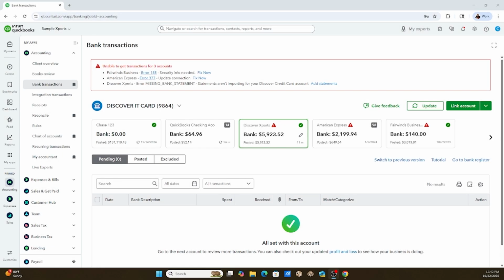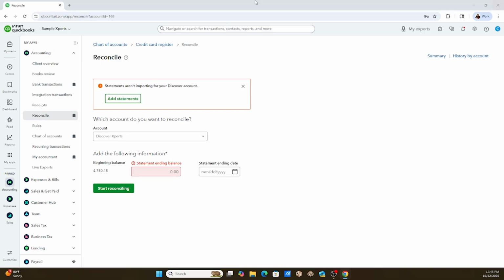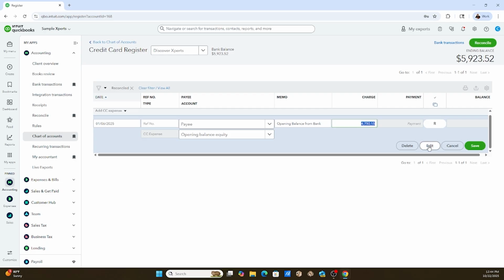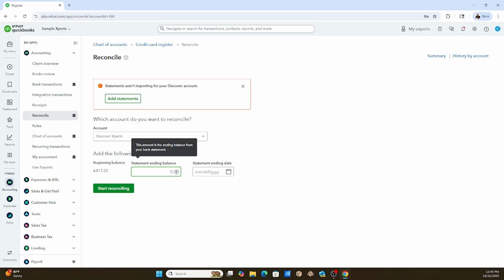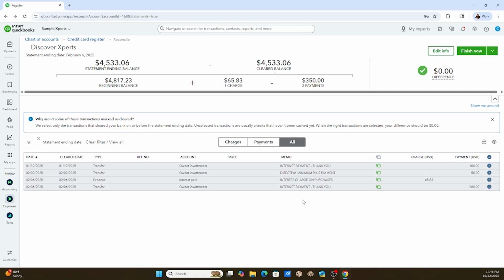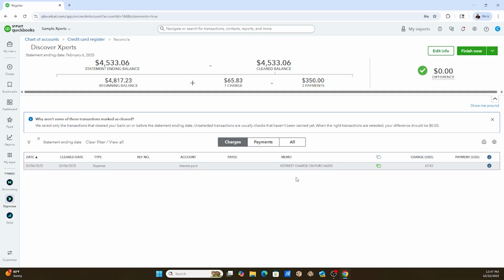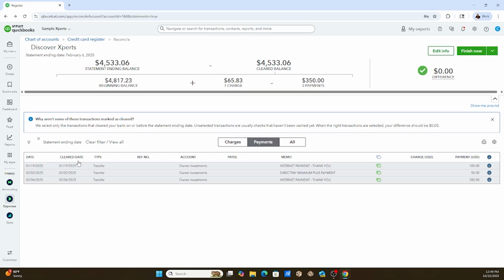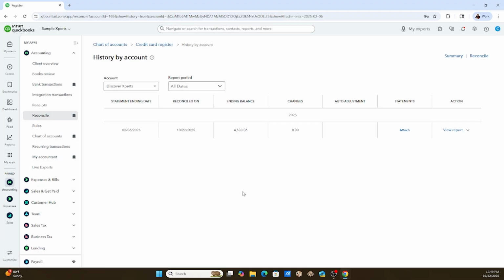QuickBooks Online Reconcile account the First Time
In this video, I’ll walk you through how to reconcile your bank account or credit card like a pro (well, like a newbie who becomes a pro by the end).

Here’s the game plan:

How to get to the correct opening balance

Step by step: matching transactions, finding the missing ones, spotting duplicates

Common mistakes newbies make (and how to dodge them so you don’t scream at your spreadsheet)

Final tips to make your next reconciliation faster and less of a headache

If you found this helpful (or at least less terrifying than you expected), hit like, subscribe, and turn on notifications so you don’t miss future videos where we’ll dig into more accounting magic.

If you need further assistance you may hire us by contacting us at: